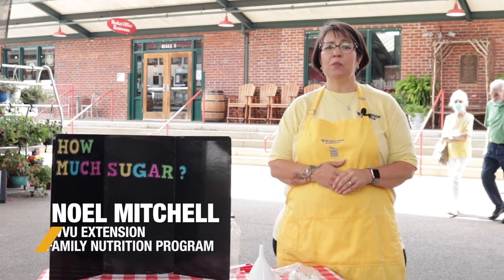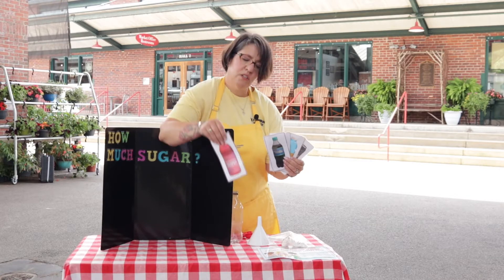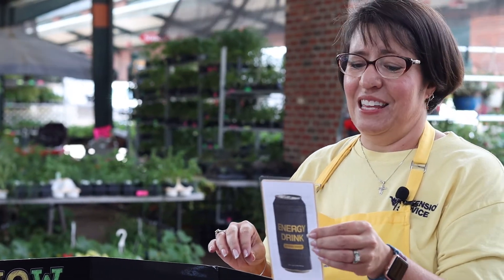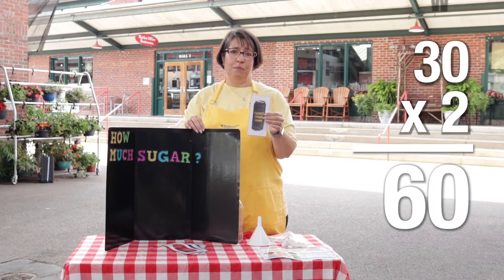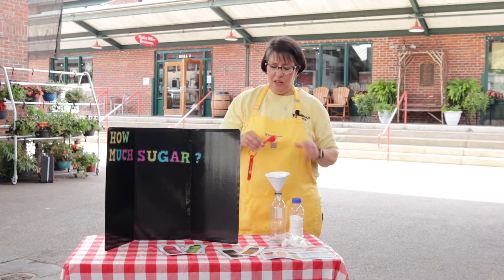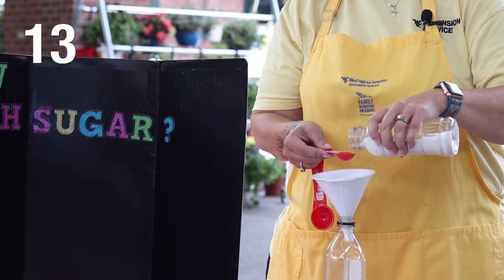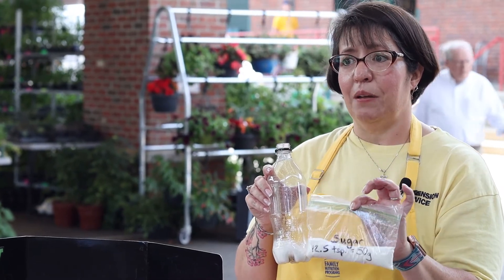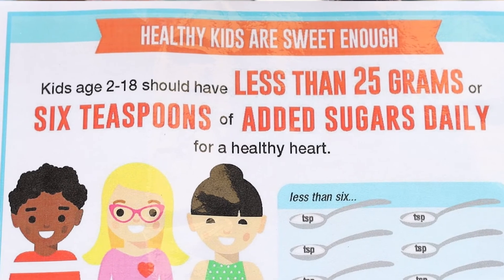Rethink Your Drink: How much sugar is in your drink?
WVU Extension Family Nutrition Program health educator Noel Mitchell teaches us how much sugar is in our favorite drinks, and why that might be bad for our health.